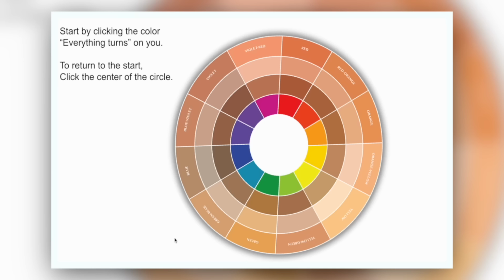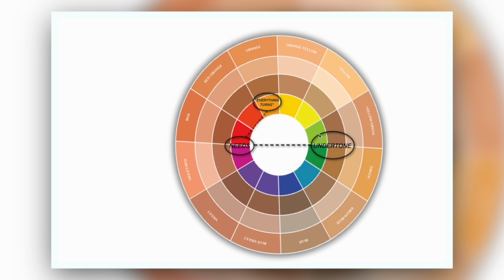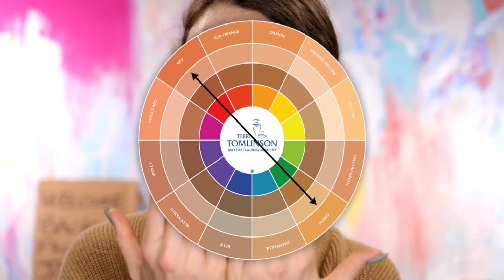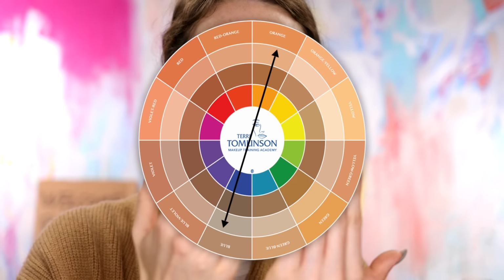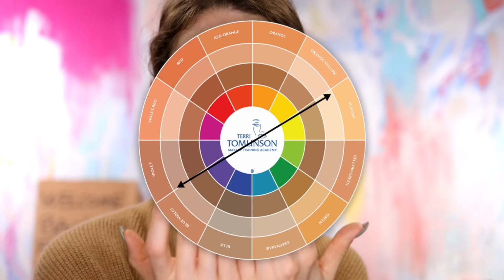HOW TO FIND YOUR UNDERTONE -- once and for all!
The color wheel used in this video is The Flesh Tone Color Wheel® by Terri Tomlinson Makeup Training Academy, not my own.

Time Stamps:

0:00 - Intro
0:45 - Let's address your pain points
2:37 - There are only four colors
7:22 - A quick guide to overtone vs undertone
9:16 - In the vein test we trust
12:48 - Wear whatever jewelry you want
14:49 - Do you see what I see? (it's okay if you don't)